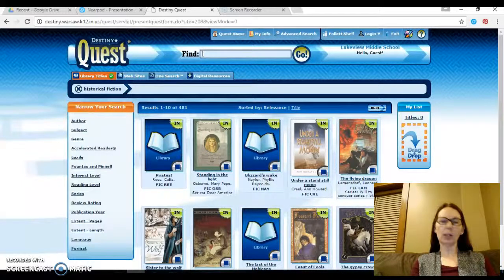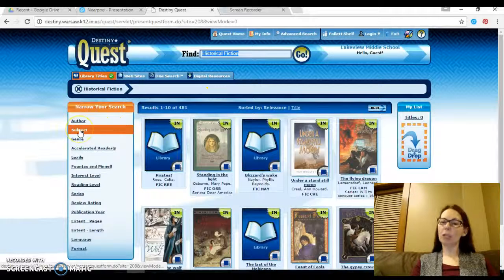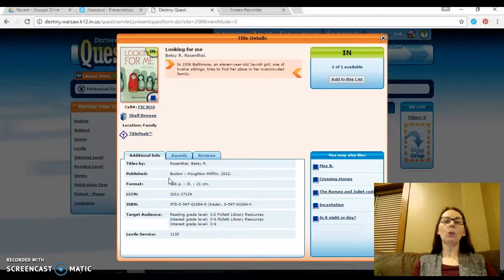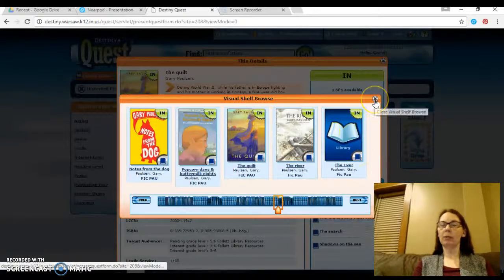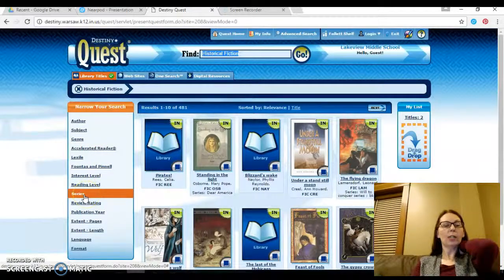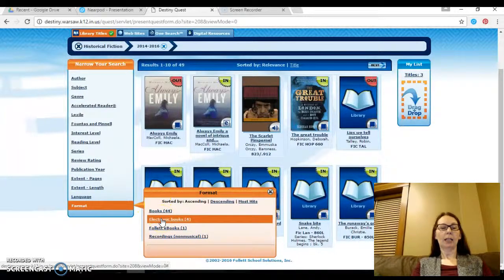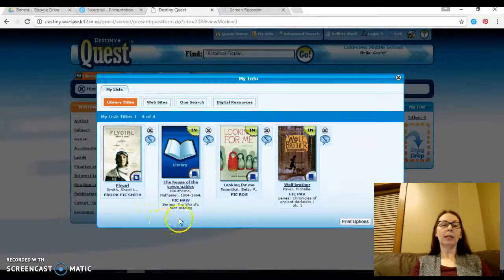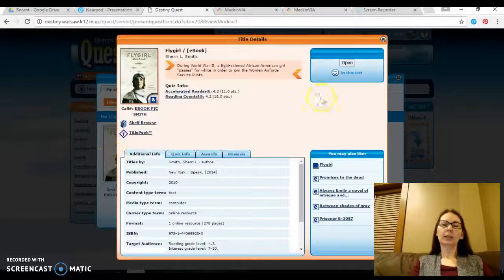Recording #2: Destiny Quest - Finding the Right Book